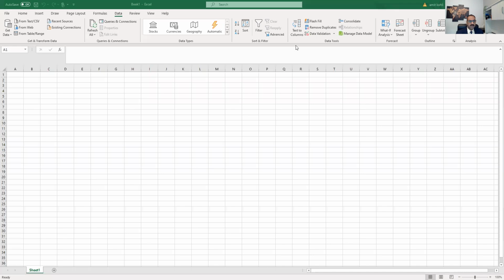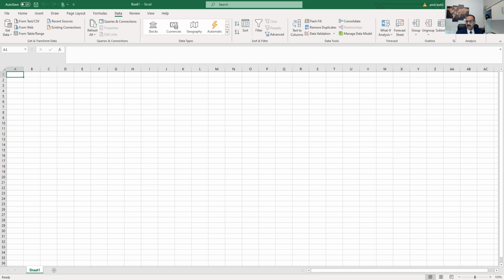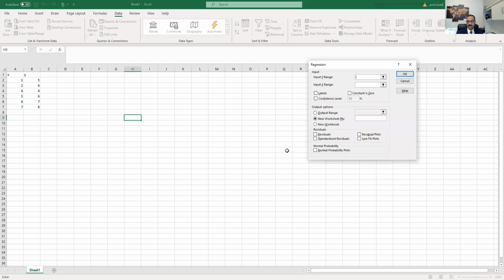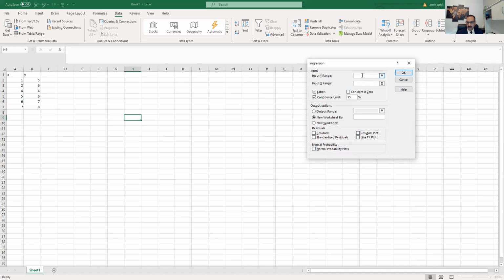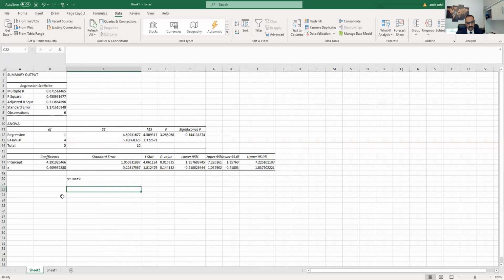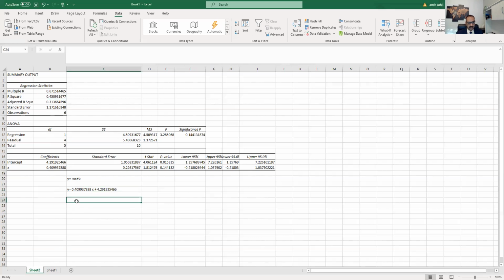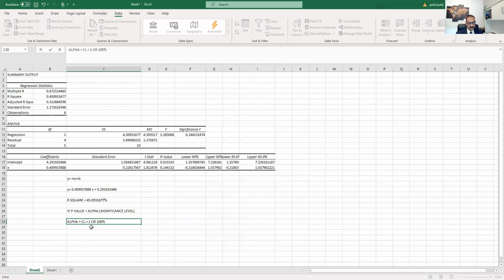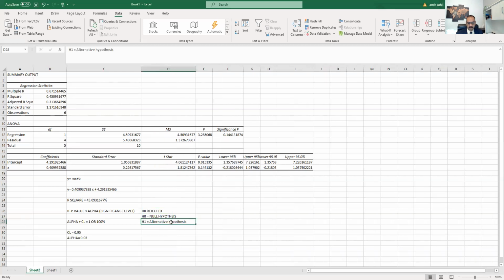CORRELATION AND REGRESSION ANALYSIS In MS-EXCEL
Welcome to our in-depth exploration of correlation and regression analysis! 📊 In this video, we break down these essential statistical concepts, helping you understand how they can be applied in real-world scenarios.

🔍 What You’ll Learn:

The fundamentals of correlation: What it is and how to interpret correlation coefficients.
An introduction to regression analysis: How it helps us model relationships between variables.
Step-by-step guidance on performing regression analysis, including linear regression.
Whether you’re a student, researcher, or just curious about data analysis, this video is designed for you! Join us as we simplify these concepts and provide you with the tools to analyze your own data effectively.